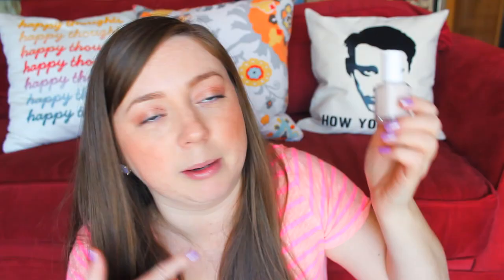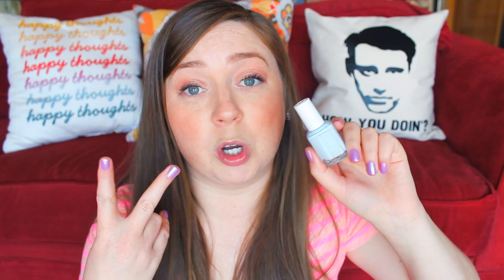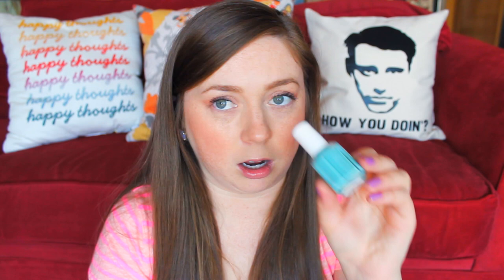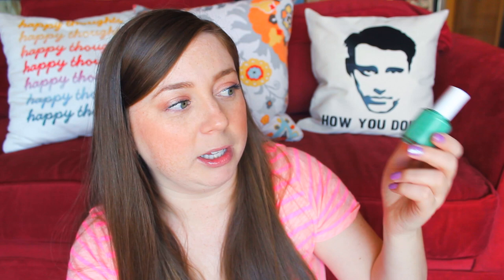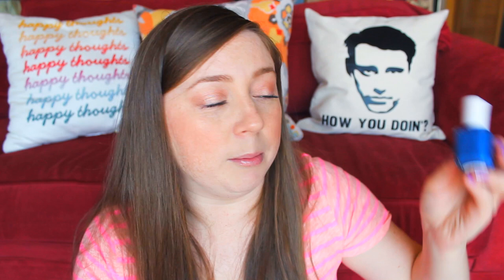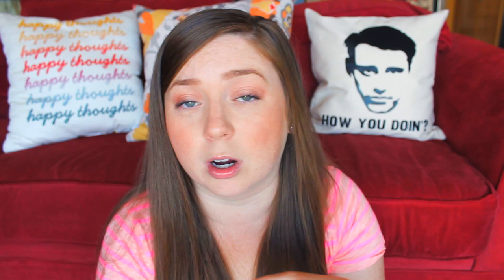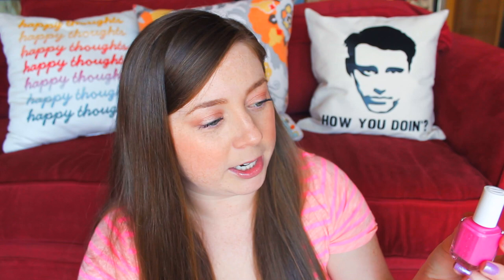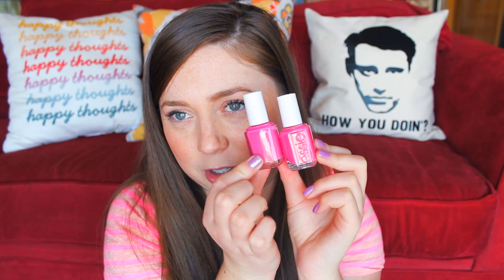Lilly Pulitzer for Target Essie Collection!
Helllllloooooooo friends! Today's video is a haul/review of the Lilly Pulitzer for Target Essie collection! Let me know which colors you're into! :)

I AM NOW A PART OF THE JLT CAST!

Thanks to Essie for supplying the polishes for the video! All opinions are my own! :)